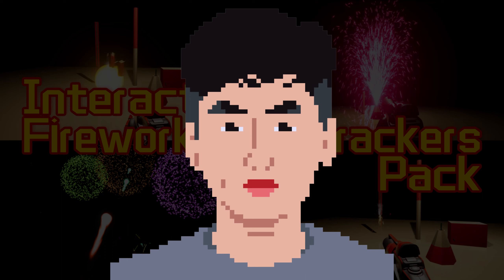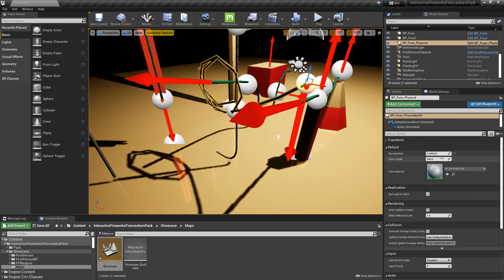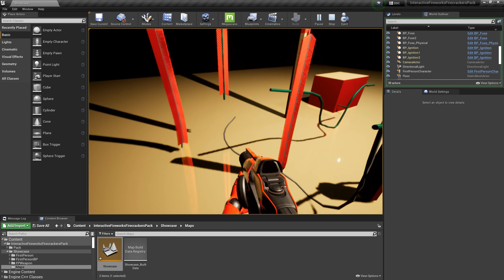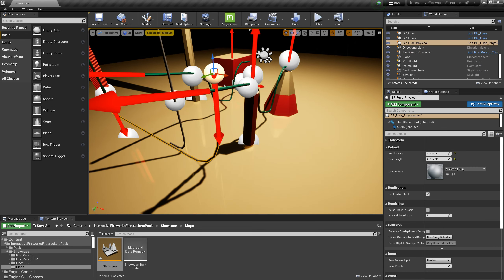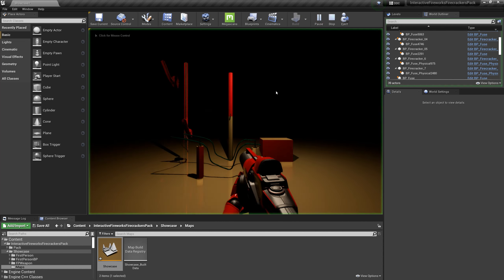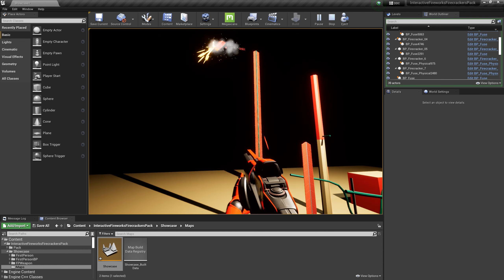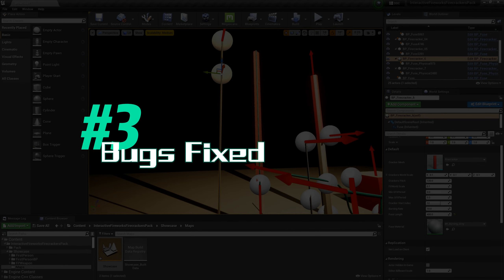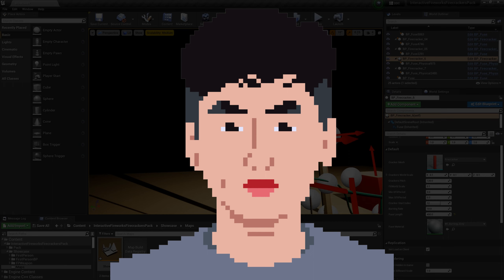UE4 UE5 Interactive Fireworks Firecrackers Pack 2.2 New Features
Interactive Fireworks Firecrackers Pack

0:00 Intro
0:10 Dynamic Fuse
1:24 Dynamic Firecrackers
2:30 Bug Fixed
2:54 Outro
See More👇👇🏼👇🏽👇🏾👇🏿